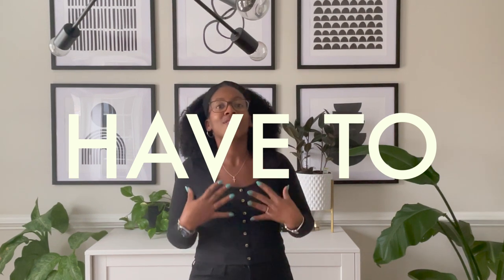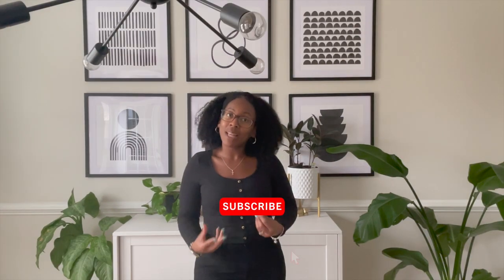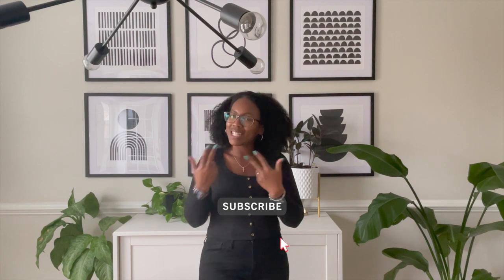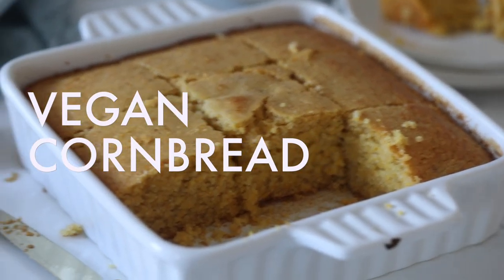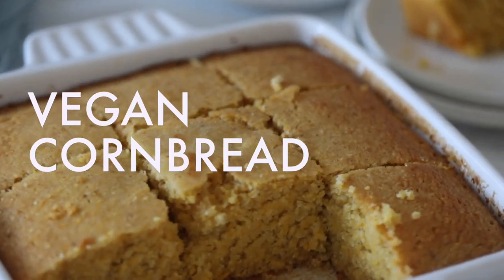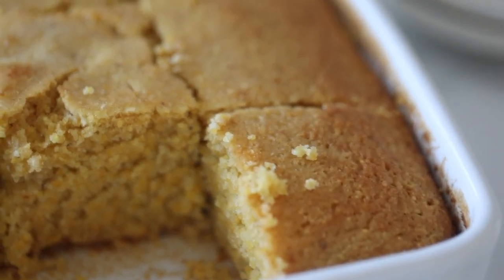EASY VEGAN CORNBREAD | VEGAN SOUL FOOD 😋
If you're looking for vegan soul food recipes, this easy vegan cornbread is a must! This recipe only requires 7 ingredients and is perfectly moist, tender and slightly sweet. It's perfect for holidays or even Sunday dinner. You are going to LOVE this recipe!